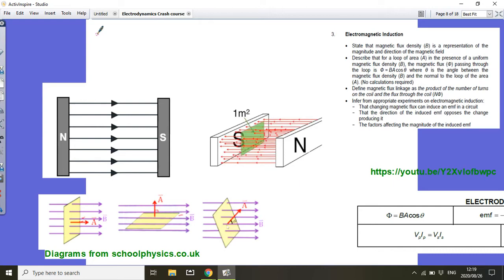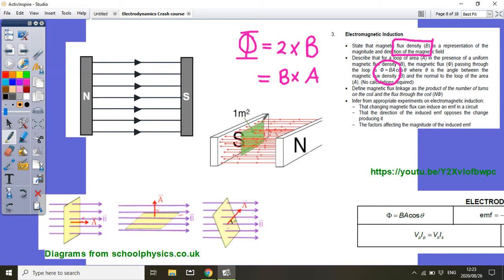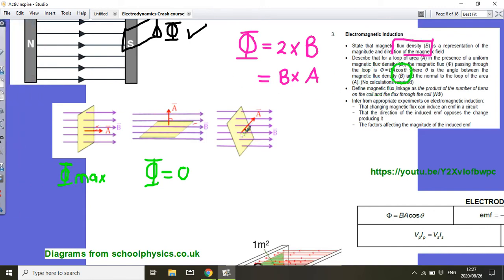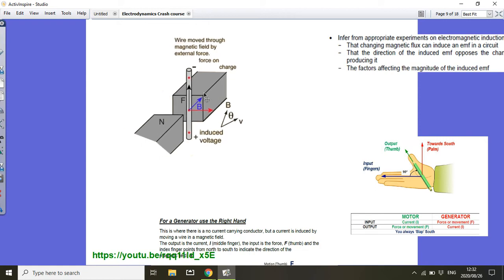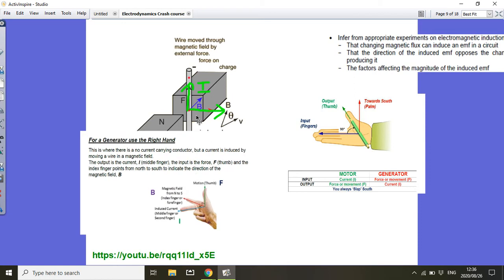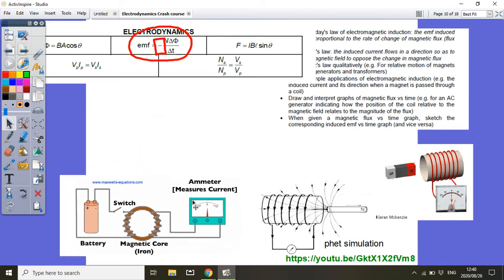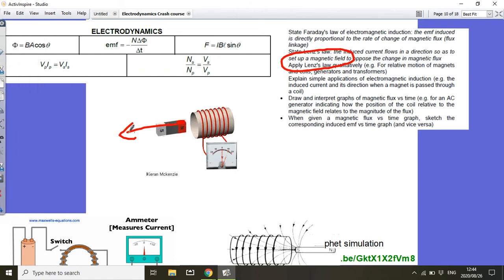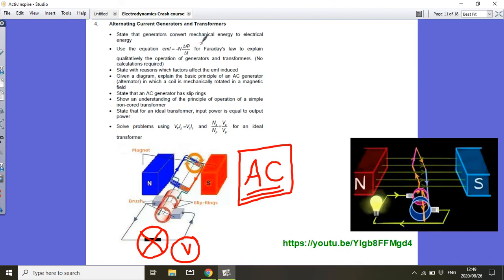Electromagnetic Induction Revision electrodynamics crashcourse 2